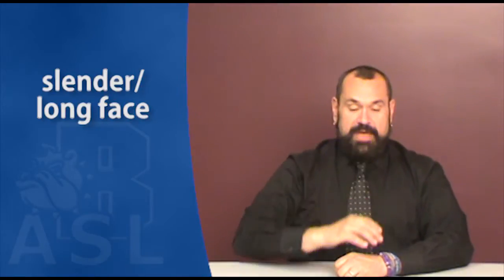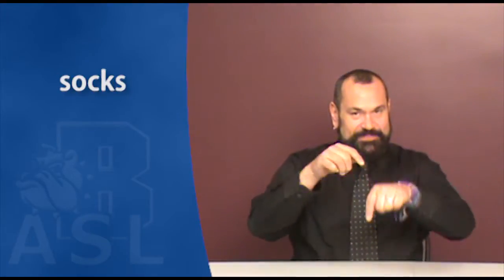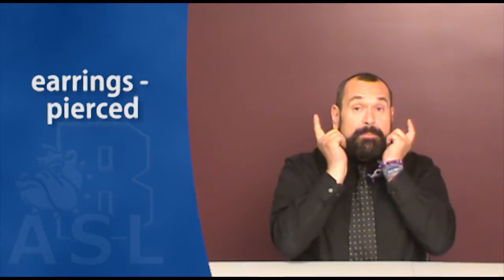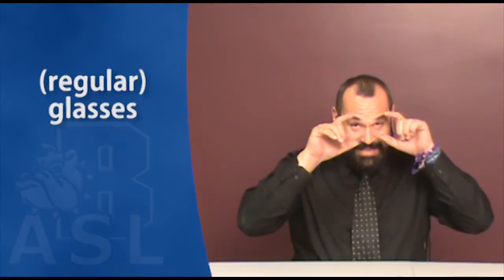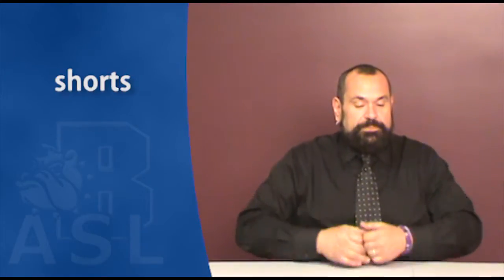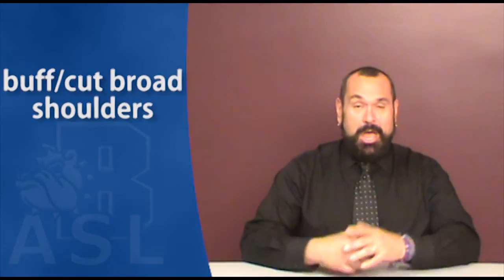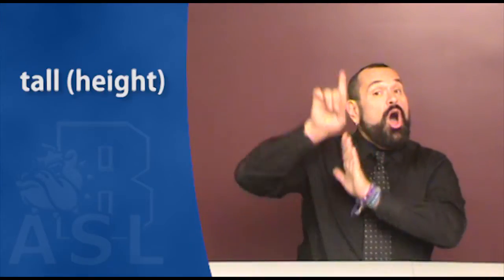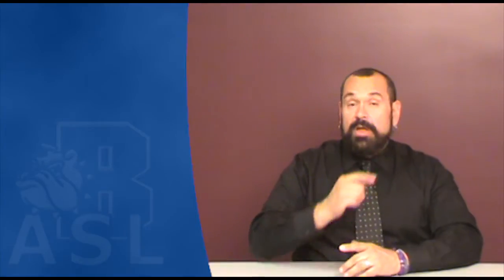ASL I - Unit 8